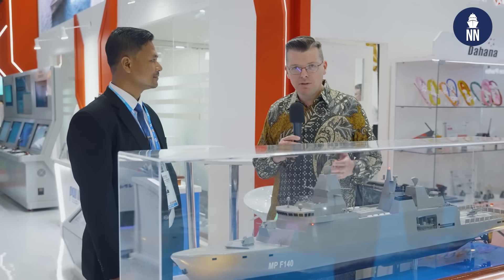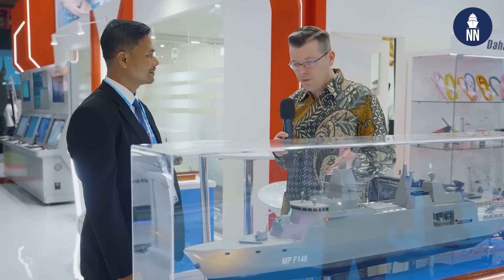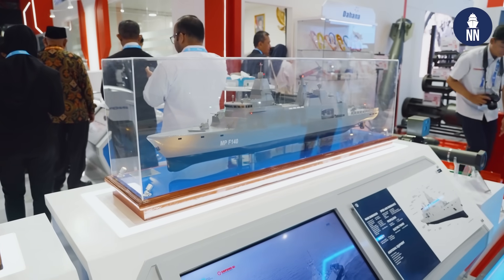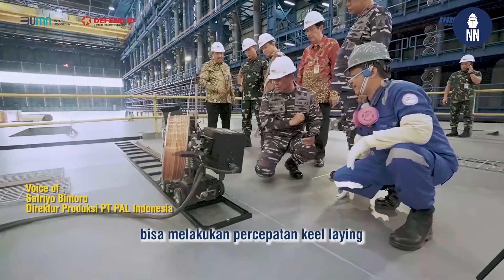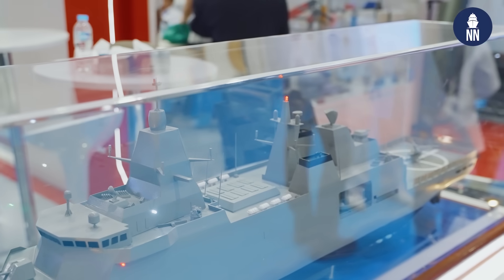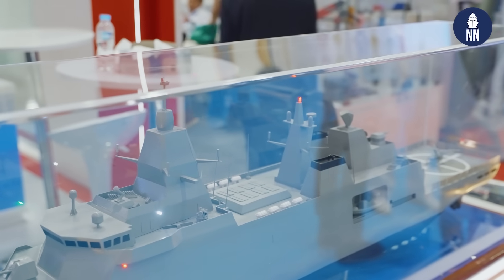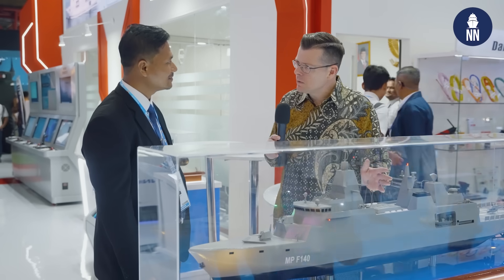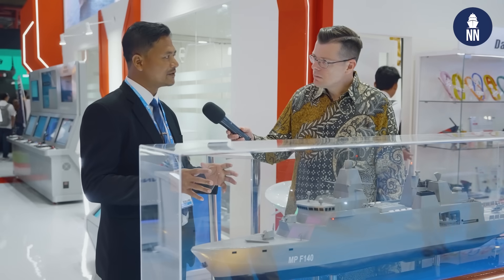Merah Putih Frigate with PT PAL Indonesia at Indodefence 2025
Update on the Merah Putih frigate program with PT PAL Indonesia during Indodefence 2025. Chabibi Nurtahlil, General Manager for design, shares the latest on this major program for the Indonesian Navy (TNI AL).

The Merah Putih-class frigate, a variant of Babcock’s Arrowhead 140 design, which itself is derived from the Royal Danish Navy’s Iver Huitfeldt-class frigate, is being built by PT PAL Indonesia in Surabaya. Construction of the first ship-in-class began with the steel-cutting ceremony on December 9, 2022. The ship’s keel was laid down on 25 August 2025. Variants of the Arrowhead 140 are also being developed for other navies, including the United Kingdom’s Inspiration-class (Type 31) and Poland’s Miecznik program.

The frigate’s equipment is categorized as “Fitted For, But Not With” (FFBNW) and “Main Contract Equipment”, with most weapons and sensors supplied by Turkish firms (Aselsan, Meteksan, Roketsan, and Havelsan) as well as Italian defense companies (Leonardo and ELT Group).